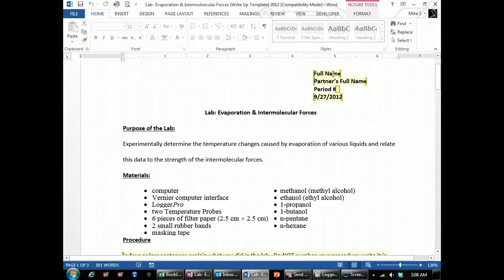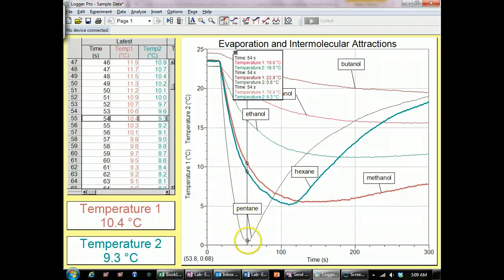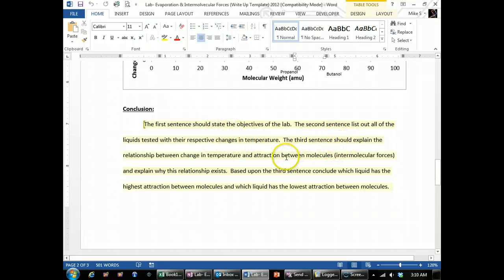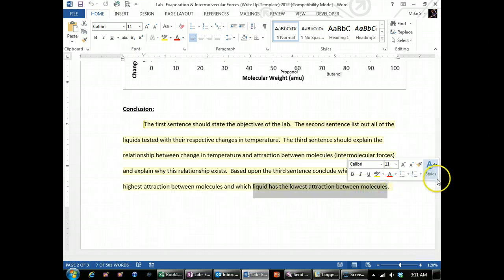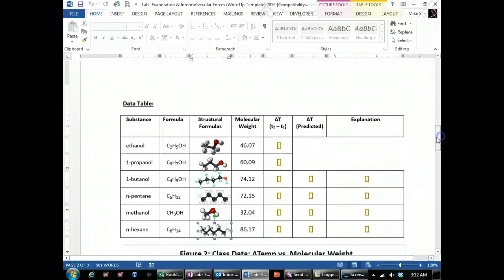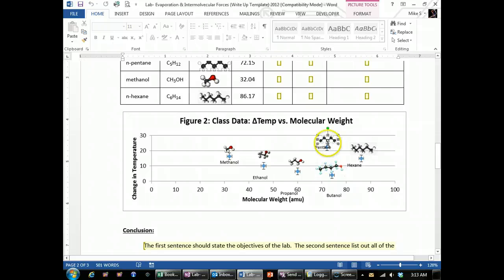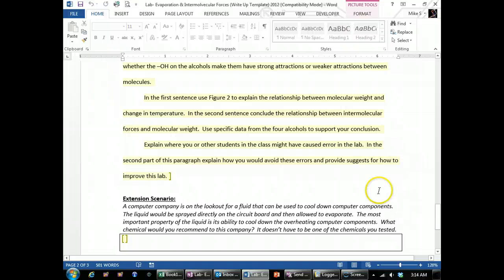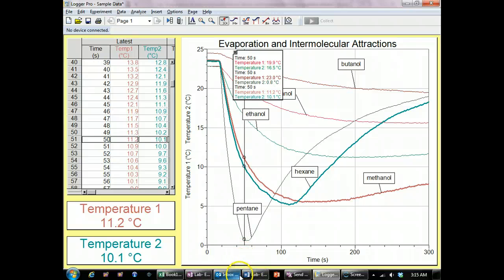Lab- Evaporation and Intermolecular Forces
Explaination of how to use the template for writing up the lab on evaporation and intermolecular forces